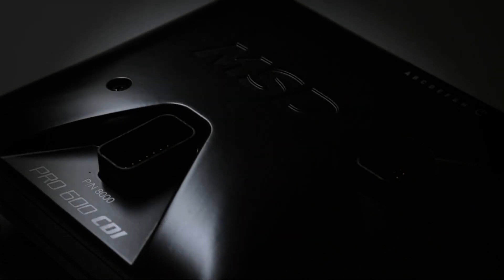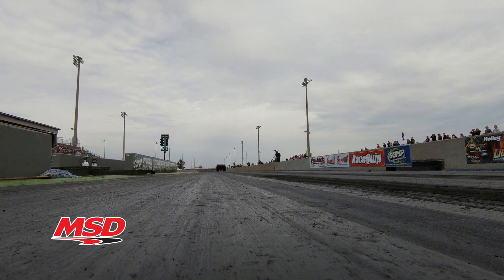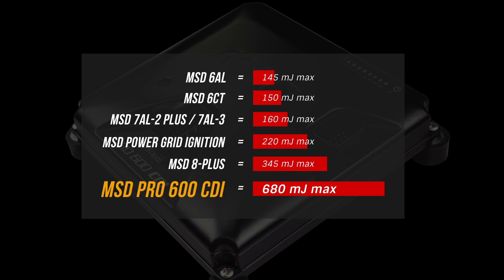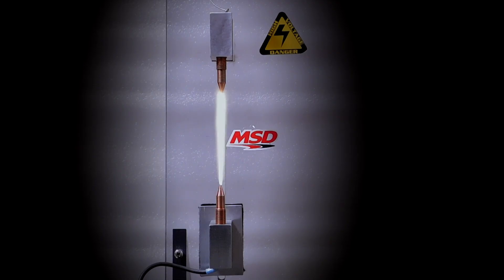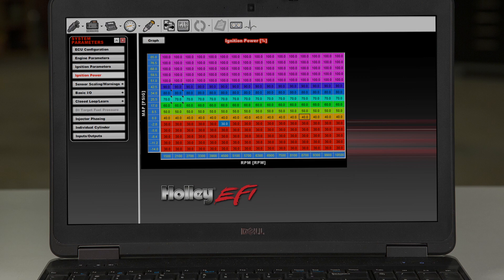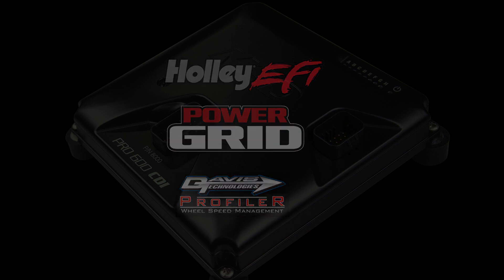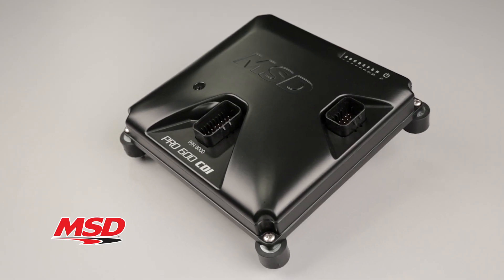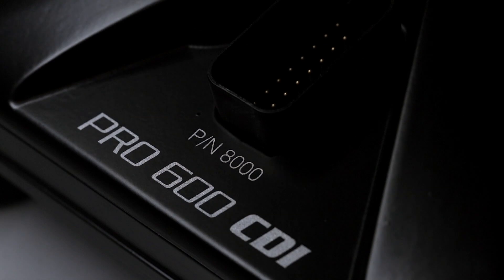MSD Pro 600 CDI 8 Channel Ignition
Introducing MSD’s new PRO 600 CDI 8-channel capacitive discharge ignition.  Designed for coil-near-plug engine management systems such as Holley EFI, GM LS platforms, and most other EFI systems, the PRO 600 is even capable of easily converting any distributor type ignition into a coil-near-plug system.

When your making extreme cylinder pressure with nitrous or boost on an inductive coil per plug ignition, lack of spark energy means you're leaving horsepower on the table. To answer this need, the ignition experts at MSD developed the PRO 600 CDI to provide unrivaled spark energy and dependability.

Getting its name from the massive 600 millijoules of stored energy, the PRO 600 is capable of continuous duty operation without risk of failure. Using high-efficiency alternating current for power delivery means the PRO 600 pulls less amperage from the battery and charging system- while allowing the ignition and coils to run cool.

The PRO 600 has built-in protection for accidental reverse battery connection, over temperature protection, and LED diagnostics can identify an issue with individual coils should a problem arise.  A programmable power setting allows racers to switch between a user adjustable 250 to 400 millijoule output, or the industry-leading output of 680 millijoules via an activation wire or software - making the PRO 600 ideal for Drag Week style cars.  Turn it down for the long haul, and then set it to kill mode at the strip.

Additionally, the PRO 600 is plug and play with Holley EFI, MSD’s Power Grid, and the Davis Profiler. With 5V and 12V drivers, the PRO 600 is compatible with most aftermarket EFI systems in the market - including four and six-cylinder applications.

Racers making big power with coil-per-plug EFI systems now have a superior, reliable multi-channel CD ignition to keep all the holes lit.  Check out MSD part number 8000 for more information on the Pro 600 CDI ignition, or part number 8000-8 for a kit complete with the Pro 600 CDI and 8 of our 8232 single tower ignition coils.  Make sure you have the advantage over the competition and get maximum spark energy, maximum reliability, with MSD’s Pro 600 CDI. Get more information on MSD’s race proven products MSD performance.com

PURCHASE: